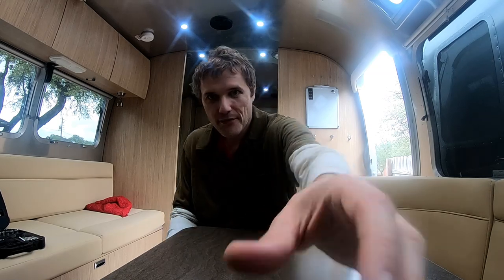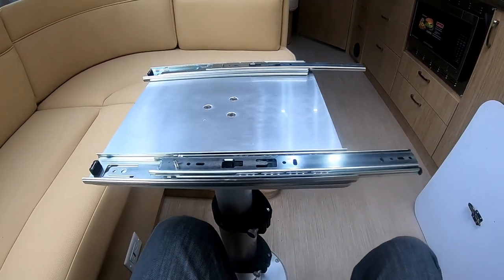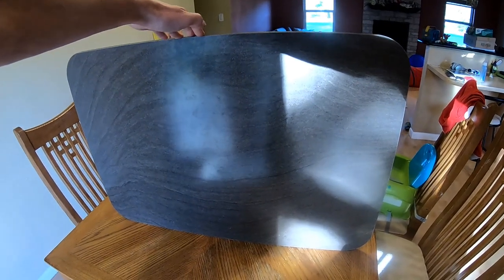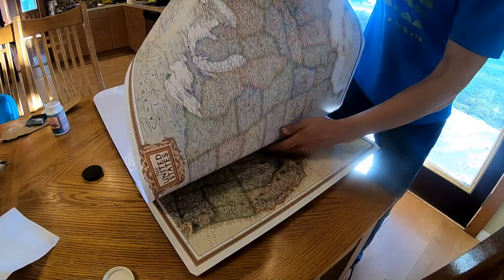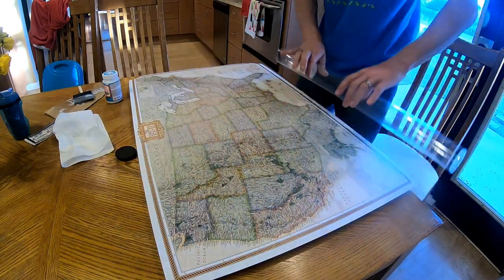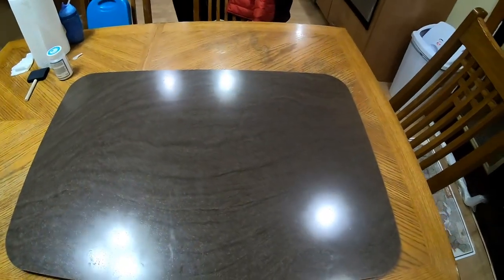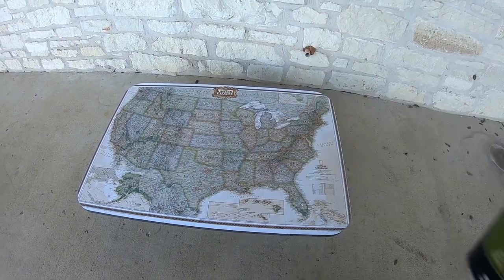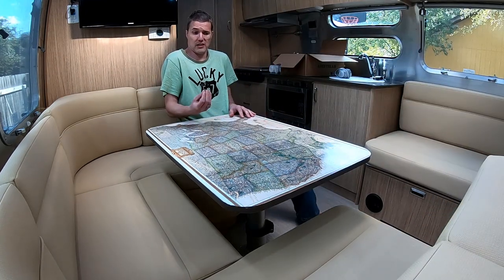Episode 12 - Fixing the Airstream Dinette & Decoupage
I fix our somewhat uneven, loosey goosey Airstream dinette table and then try my hand at DECOUPAGE!